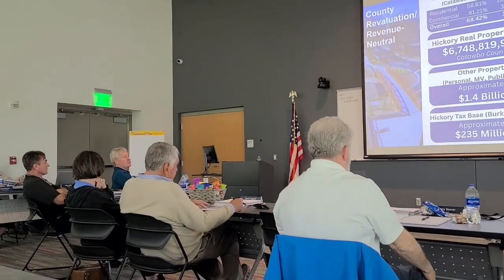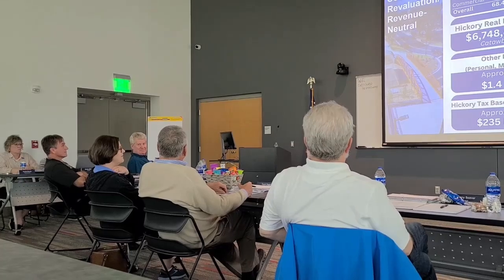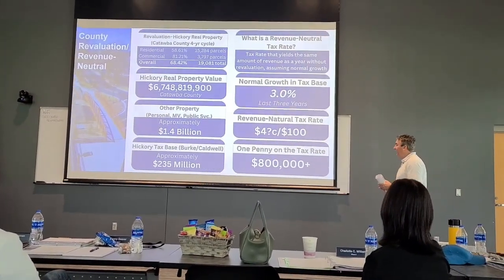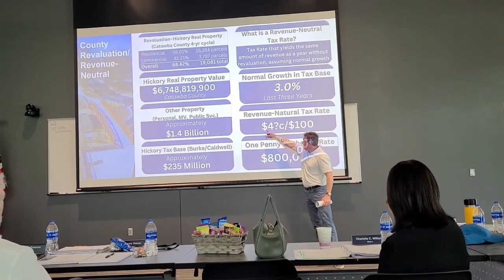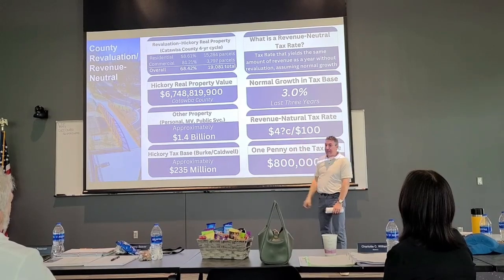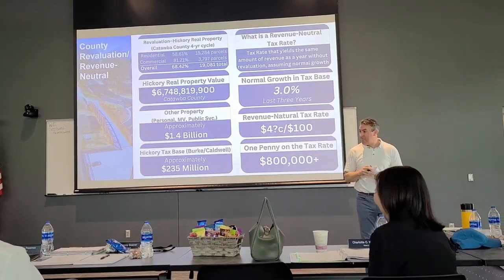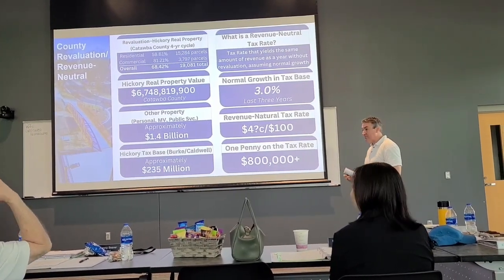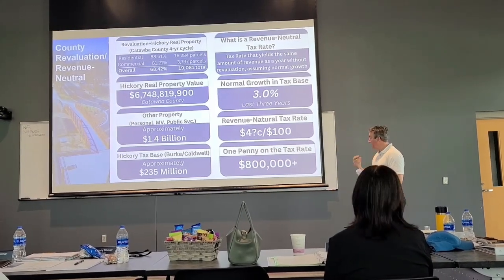Hickory leaders: City tax rate will be 40-something cents